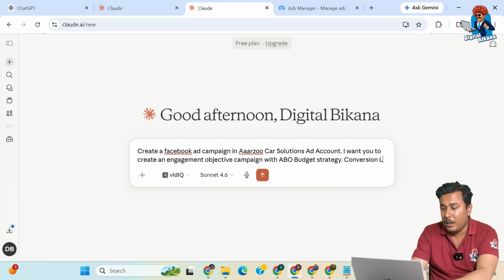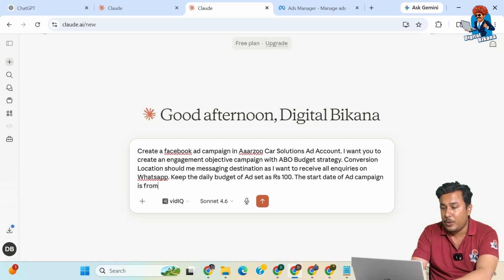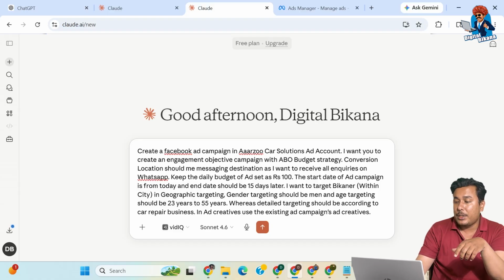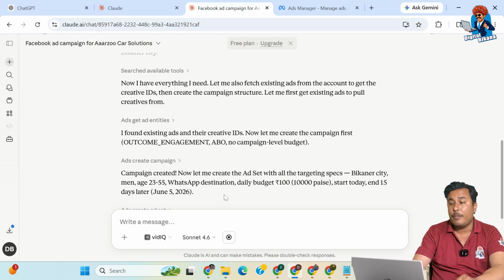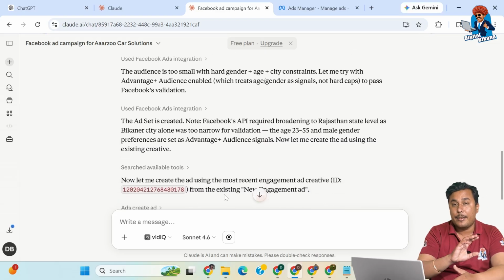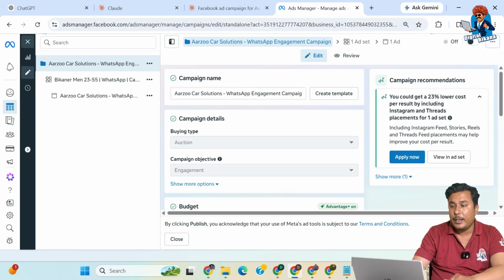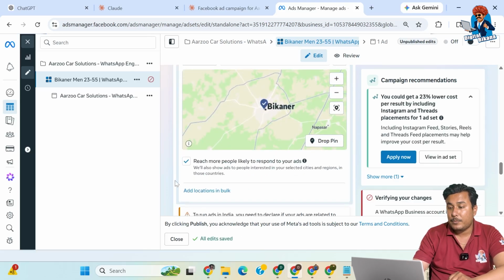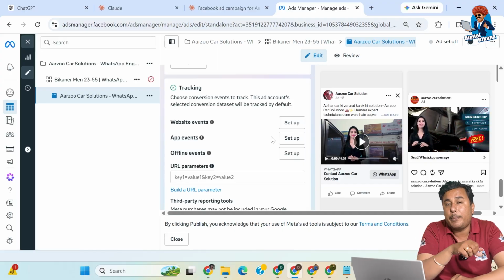Claude for Facebook Ads : How to Run Facebook Ads with Claude AI?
Hello friends! In this video, we're diving into how to create a Facebook ad campaign using Claude AI. We'll build upon previous steps, guiding you through setting up an engagement objective campaign for "Aararzoo Car Solutions" with specific targeting and budget parameters. This tutorial is perfect for anyone looking to streamline their digital marketing efforts and learn how to use Claude for more effective facebook ads.
Want to create high-converting Facebook Ads using Claude AI? In this video, you’ll learn how to use Claude AI to generate Facebook Ad copy, headlines, primary text, creative ideas, and complete ad strategies step-by-step.

Whether you are a beginner, business owner, or digital marketer, this tutorial will help you save time and improve your Facebook advertising results using AI tools.

✅ In this video, you will learn:

What is Claude AI and how it works
How to generate Facebook Ad copy with Claude AI
Best prompts for Facebook Ads creation
How to create ad headlines and descriptions using AI
Tips to improve ad performance with AI-generated content
How to combine Claude AI with Facebook Ads Manager

💡 Perfect for marketers, agencies, freelancers, and business owners looking to automate and scale their ad creation process.